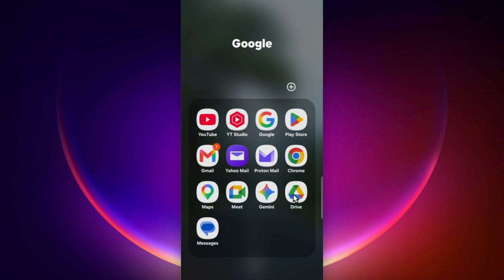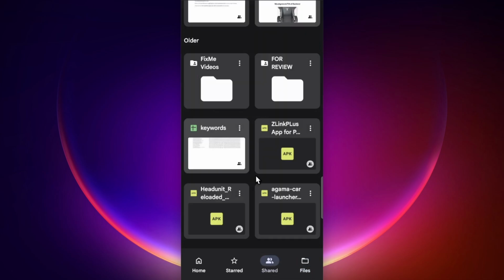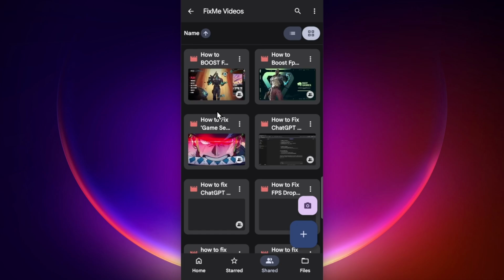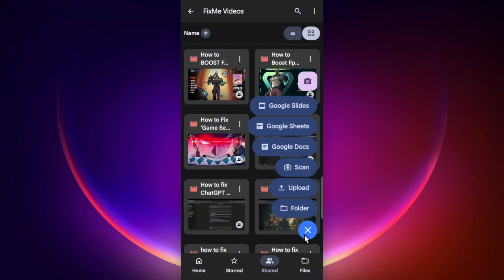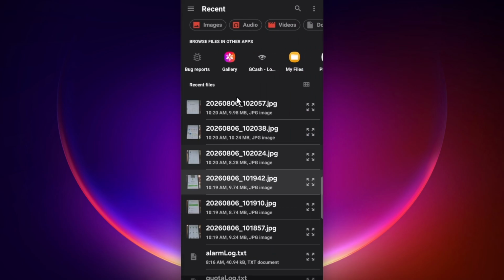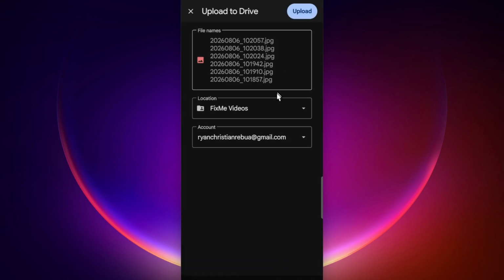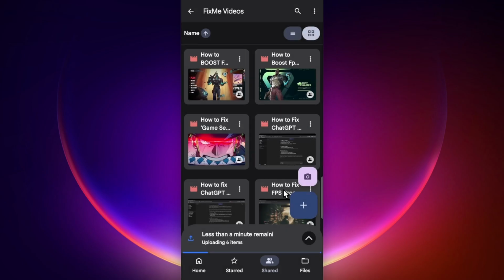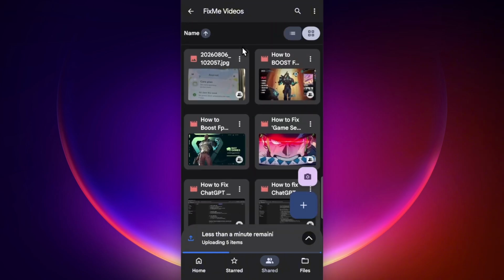How To Upload Files To Shared Google Drive Link Using Phone (Easy Guide 2026)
How To Upload Files To Shared Google Drive Link Using Phone

In this video, I will show you how to upload files to a shared Google Drive link using your phone step by step. Whether you're using Android or iPhone, this tutorial will explain how to upload photos, videos, PDFs, documents, and other files to a shared Google Drive folder. You'll also learn how to access shared folders, manage upload permissions, and troubleshoot common upload issues on mobile in 2026.

00:00 Introduction
00:10 How To Upload Files To Shared Google Drive Link Using Phone